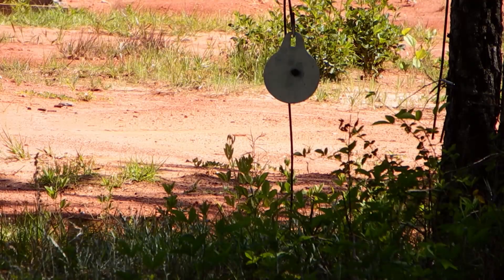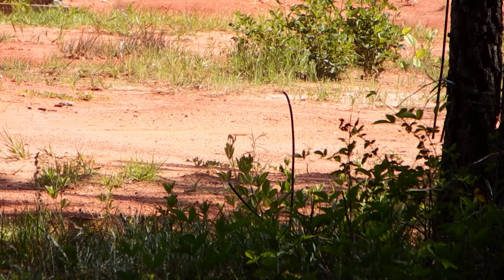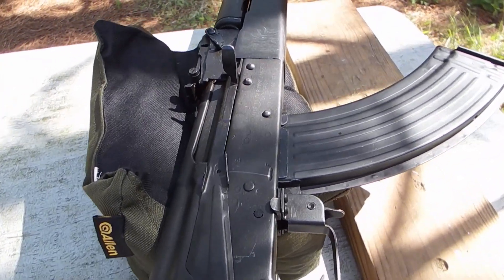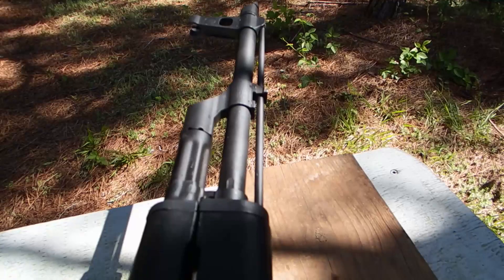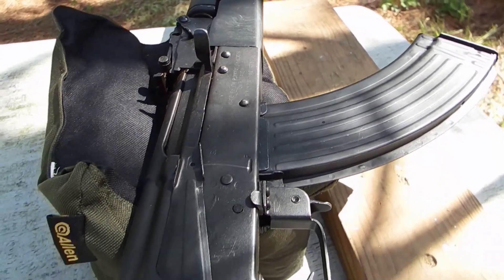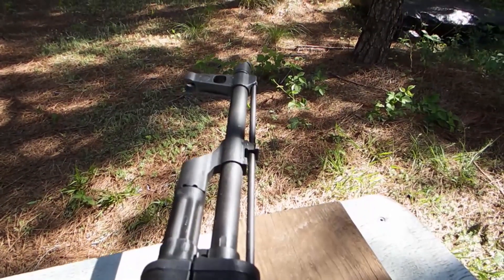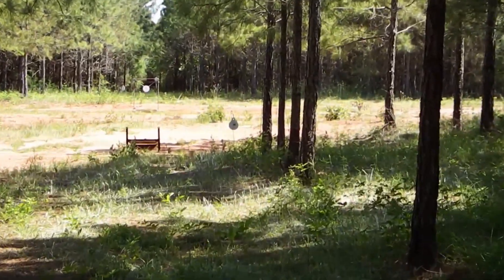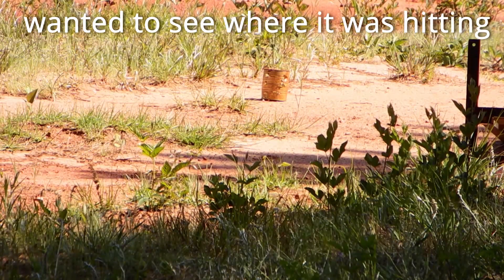Romanian AK47 fun time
The one and only AK-47 that I've ever bought or owned needed to be shot along with several other of my com-block bing bangs.  I loaded up some Red Army ammo and shot at a small plate off handed about 20 yards away.  I later started shooting the 50 yard plate and actually hit it a few times.  It makes for a great range toy that I like to get out once in a while to distribute the lead with. As I mention in the video I purchased this immediately following the sunset of the Crime Bill that was enacted in 1994 and ended in 2004. Just prior to the Crime Bill I looked at all kinds of AK-47 rifles at a gun show, but they were just too expensive for me at the time being about $300 to $350.  I know, that is not expensive compared to today's prices.  Instead I ended up with a really nice Russian SKS that will be in a future video as I also had it out this same day.  Anyway, jump to 2004 or early 2005 and back at another gun show.  Oh look at that, AK-47 rifles are back on the tables.  Well in that 10 year lull of not getting great surplus guns I advance in my career and was now making some good money and could afford the price of the AK-47.  Yes, the price did go up a bit.  The Romanian AK that I picked up is an underfolder and I paid about $375 for it.  Looking at these same guns today the current market has them at $1,150 which is just about 3 times what I paid back in 2004 for this gun. Again, it's just a range toy to me and one day, when I'm old and feeble, I'll pass it on to someone else so that it can bring joy to them by shooting at inanimate objects like I do.